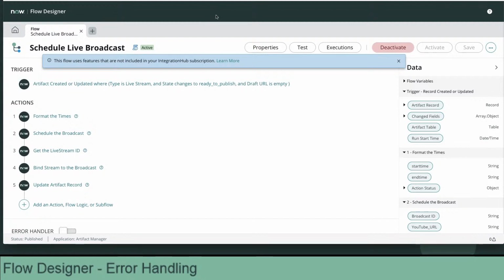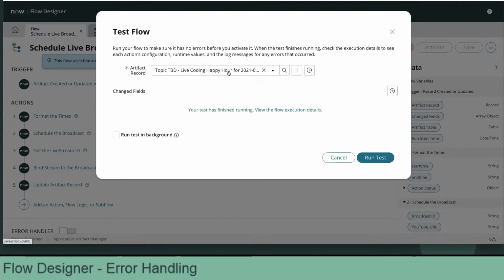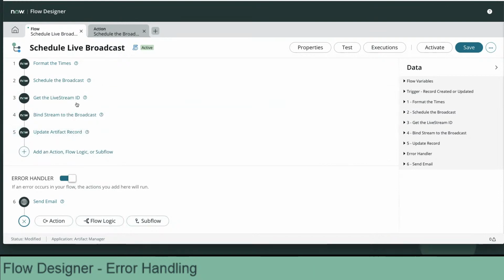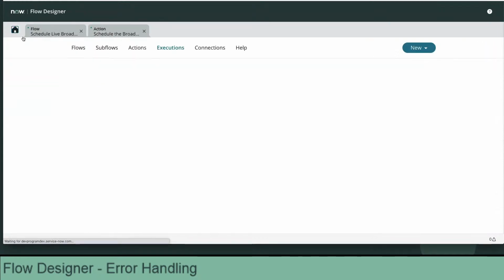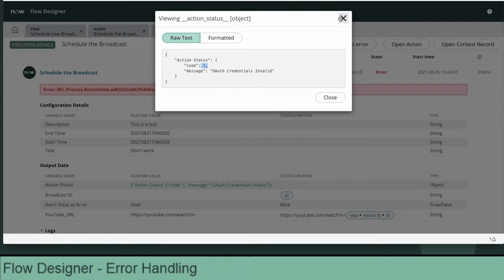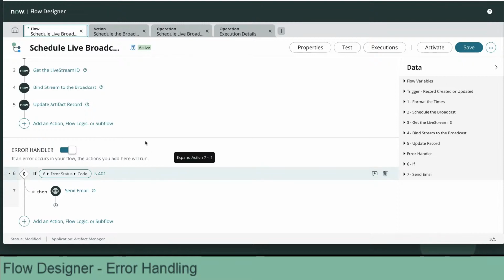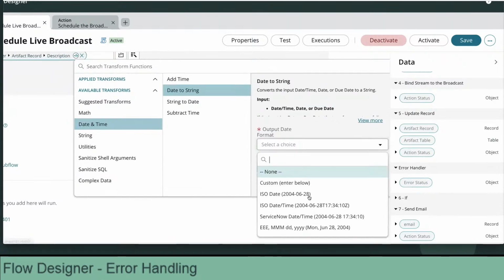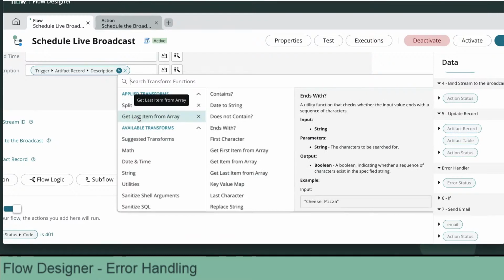Flow Designer Error Handling - Live Coding Happy Hour for 2021-08-05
In this episode, join Chuck and guests and they improve some of the dev program flows by adding error handling, which was introduced in the Rome release.

About:
Live Coding Happy Hour is a weekly show provided by the ServiceNow Developer Program. Each week join as the Developer Advocate team along with guests work on a developing and enhancing real applications with unscripted and unprepared examples. See how experts at ServiceNow problem solve and learn new parts of the Now Platform.

Credits:
Hosts: Chuck Tomasi
Guests: Brian Bimschleger, Sebastian Ramirez, Andrew Albury-Dor